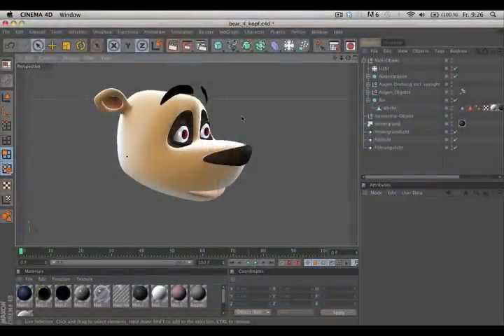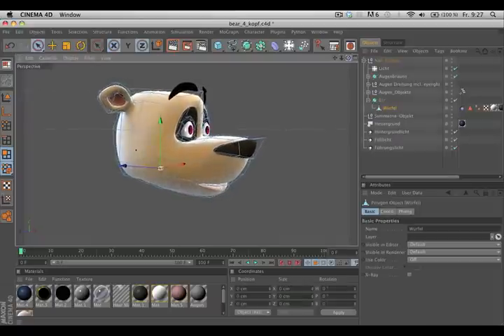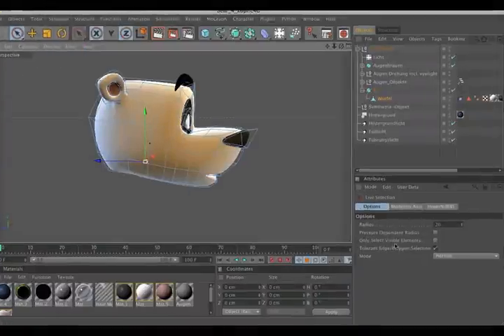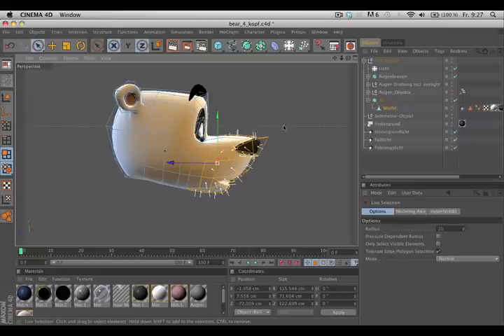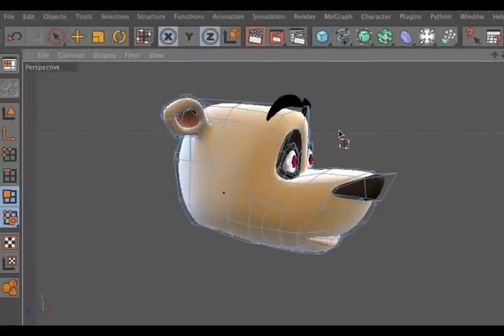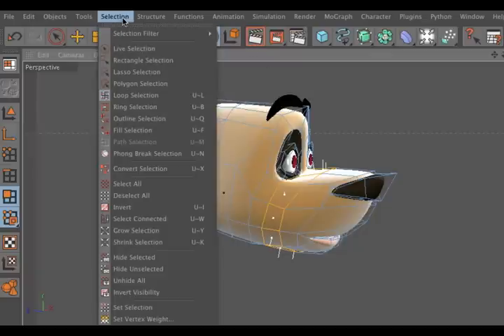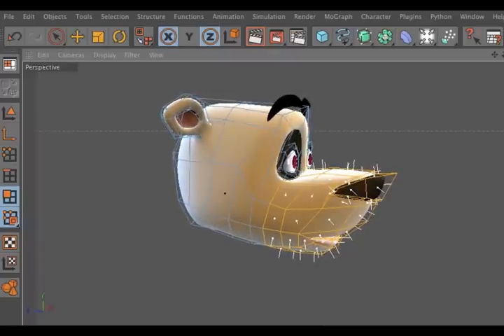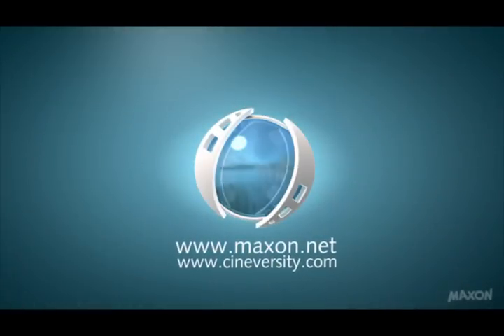Tip - 75: Quick Selections With Loop And Fill In Cinema 4D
One thing that can slow you down when you are polygon modeling is the time it takes to select the polygons you want to edit. This tip shows you one way to quickly select your polys in Cinema 4D, using Loop Selection and Fill Selection.